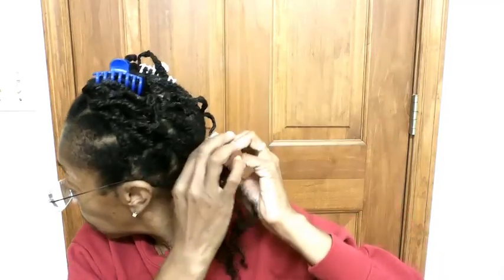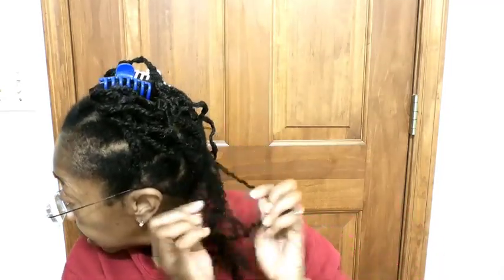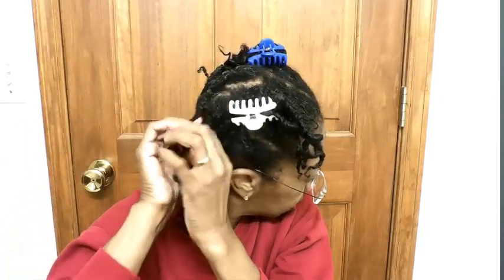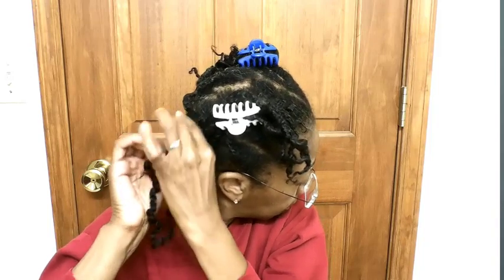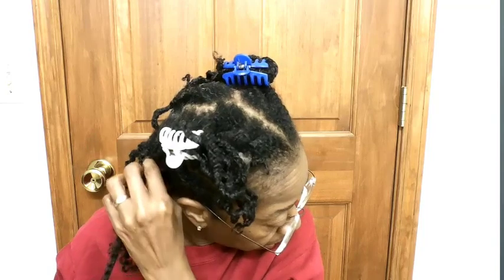💙 Effortless LENGTH Retention: Finger DETANGLING for Natural Hair Growth💙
Finger detangling helps hair retain so much length and thickness.  In this comprehensive video, we're diving deep into the world of natural hair care and finger detangling. Learn how to effectively finger detangle your 4b and 4c hair for impressive length retention and hair growth. Discover the "Separate and Smooth" method, perfect for detangling your hair after week old twists, braid removal, or when dealing with matted and extremely tangled hair.

We'll also explore the benefits of finger detangling and answer the burning questions like: Is finger detangling good for your natural hair? Is it better than using combs? Find out how to properly finger detangle and stop breakage in its tracks.

Join us on this natural hair journey as we delve into wash day routines, detangling curly hair, and tips on how to grow long natural hair, especially for type 4 hair. We'll guide you on retaining length and achieving a healthy, moisturized, and vibrant natural hair regimen.

For all the curly hair enthusiasts, this video is packed with valuable insights on finger detangling 4b hair, finger detangling 4c hair, and finger detangling curly hair in general. Say goodbye to tension, breakage, and frustration, and embrace the gentle, nurturing world of finger detangling.

Fixed My Broken Hair shares her wisdom and guides you on your natural hair growth journey. Whether you have 4a hair or any type 4 hair, this video is for you.

Join us for a deep dive into finger detangling 101, understand the do's and don'ts, and master the art of how to detangle long natural hair. It's time to love and care for your black natural hair with confidence.

Don't miss out on this essential guide for all things natural hair.